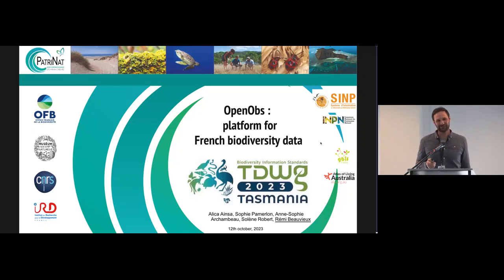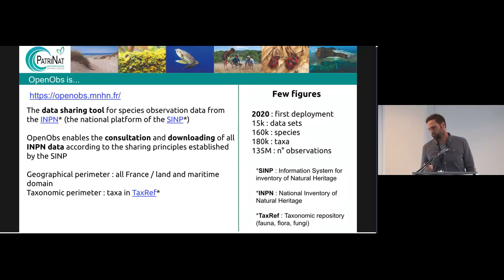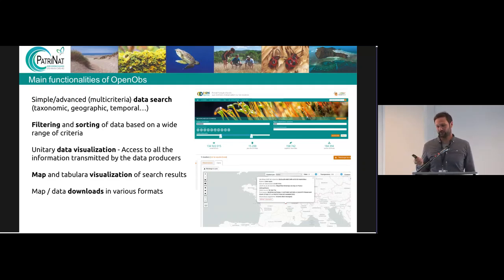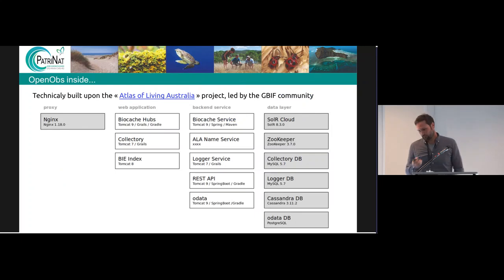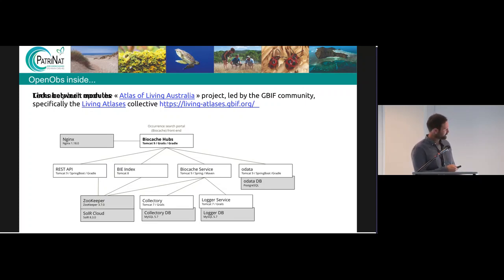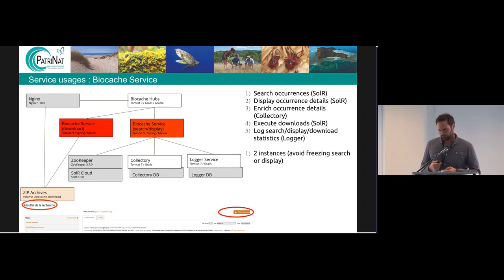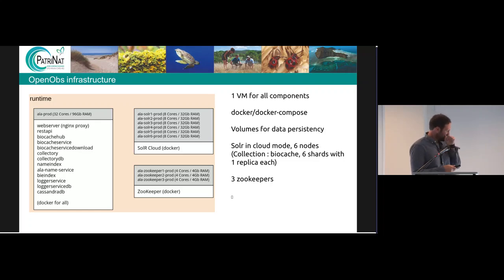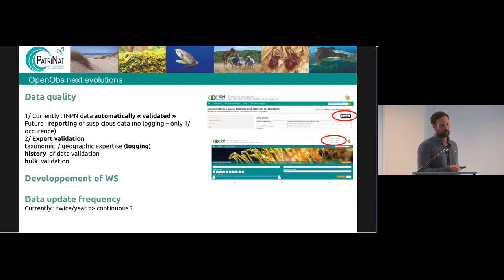SYM07.5 OpenObs: Living Atlases platform for French biodiversity data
OpenObs: Living Atlases platform for French biodiversity data. Presented by Rémi Beauvieux as part of SYM07 Ten Years of the Living Atlases at the TDWG 2023 Hybrid Annual Conference in Hobart, Tasmania 9–13 October.
See abstract and check media tab for slides.